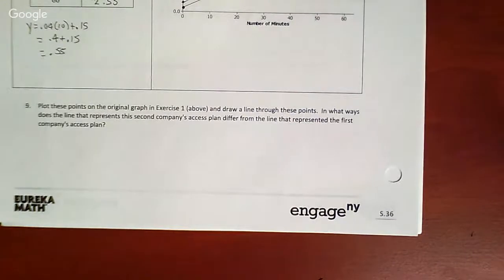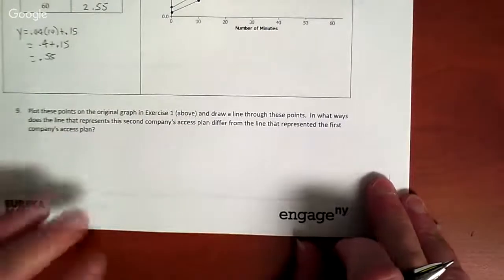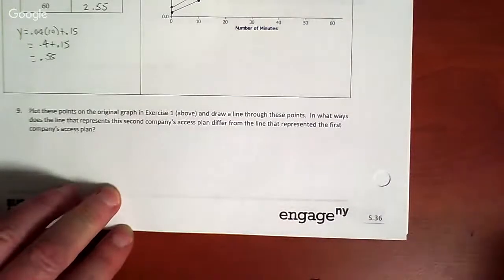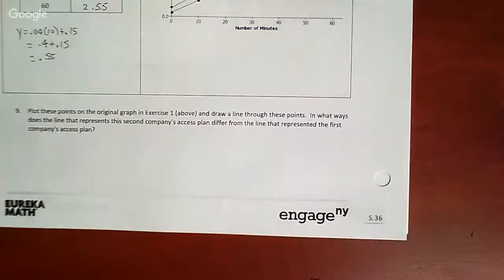Module 5 - Grade 8 - Lesson 6 - Modeling Linear Relationships